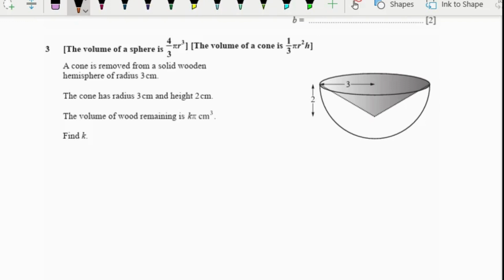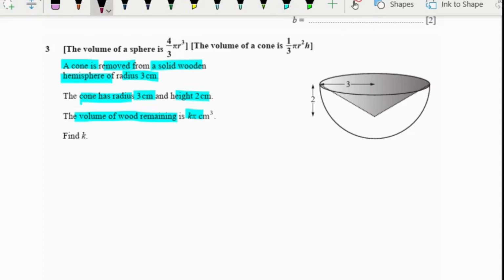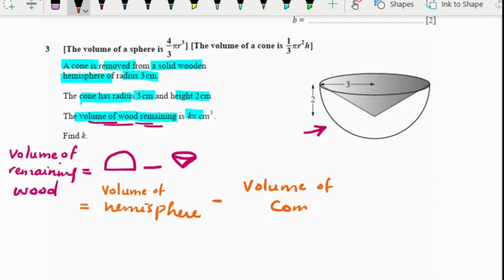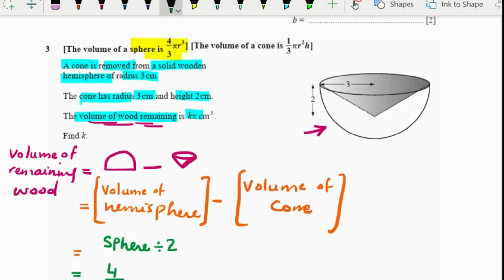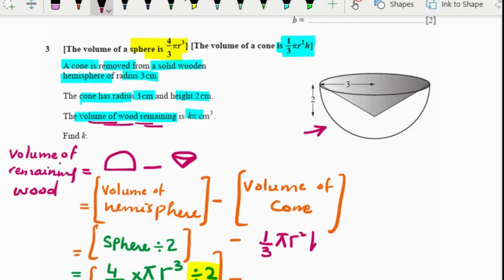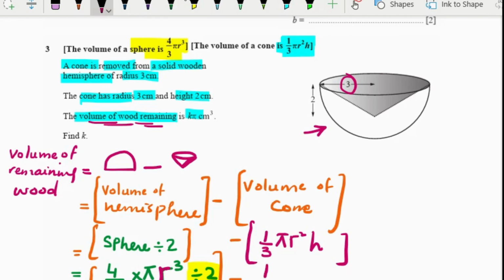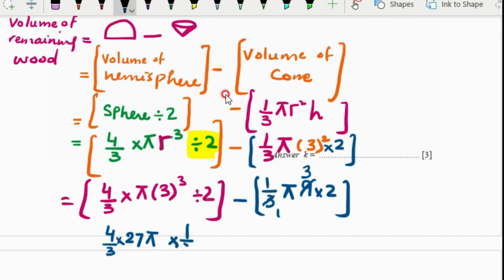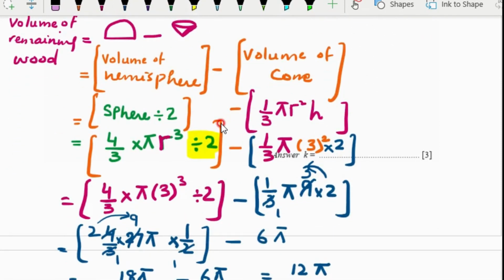3D Mensuration part 2 | IGCSE| OLEVELS | VOLUME | SURFACE AREA| MATHS WITH DURRE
Welcome to this exciting new video on 3D mensuration! In this educational journey, we will explore the captivating world of three-dimensional shapes and measurements. If you have ever wondered how to calculate the volume, surface area, or dimensions of intricate objects, you have come to the right place.

Whether you are just starting out or need a quick refresher, this video is perfect for you if you are seeking assistance with understanding what 3D mensuration is all about.

I hope this video meets your expectations. Have a fantastic rest of your day, and thank you once again for watching!